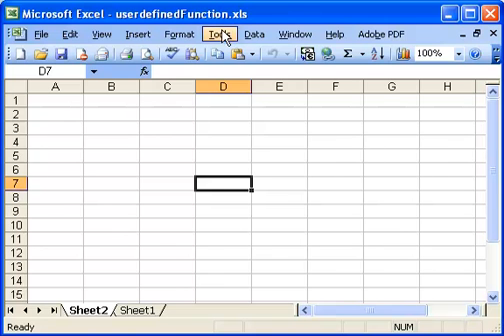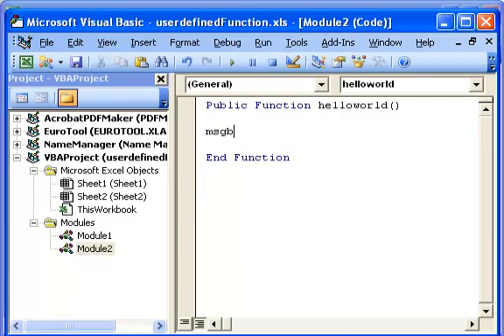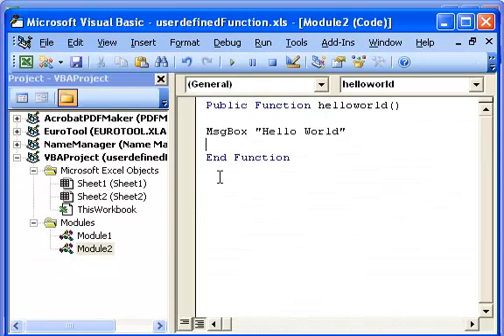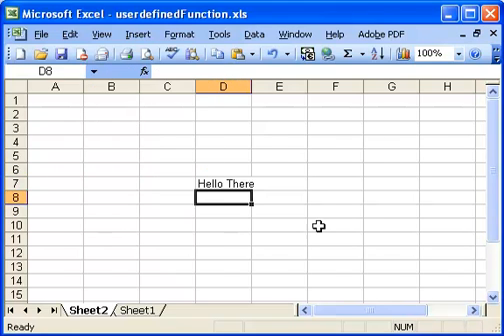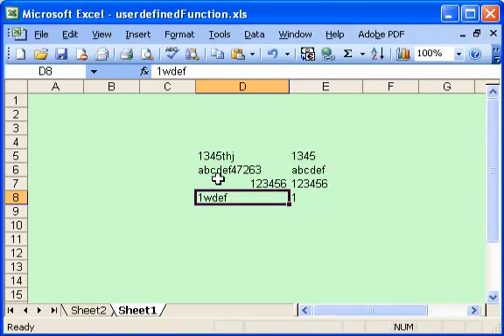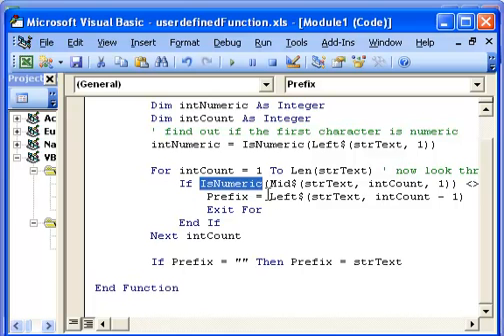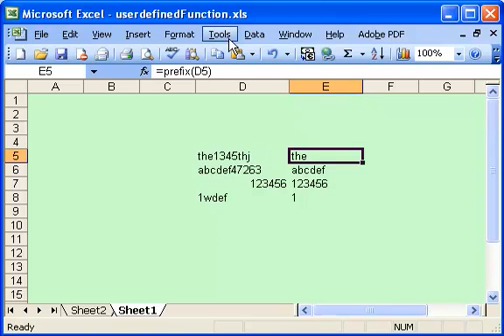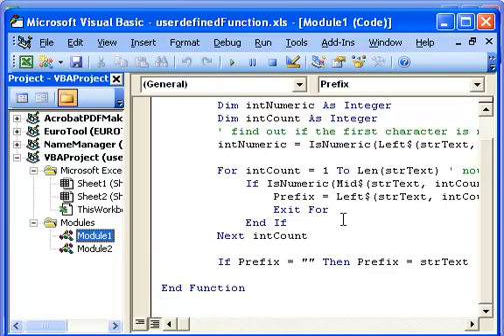How to create a User Defined Function in Excel VBA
User Defined Functions in VBA - download the file used in this video

This video shows you how to create your own User Defined Functions in Excel VBA - it starts by creating a "Hello World" function and then goes on to show how data can be passed back to the active cell from a function.

Once you have masted how to do User Defined Functions in Excel VBA you can get excel to do any calculation you can think of.